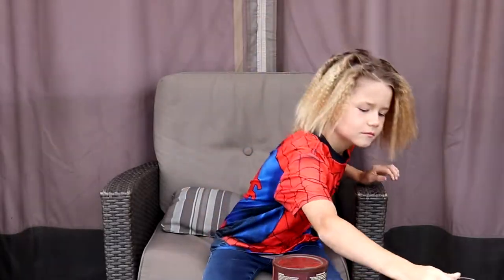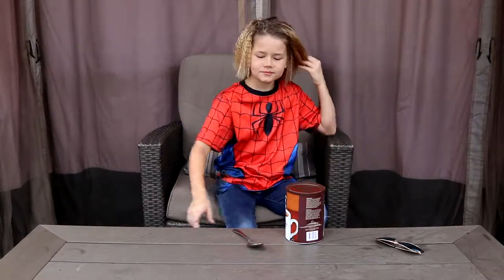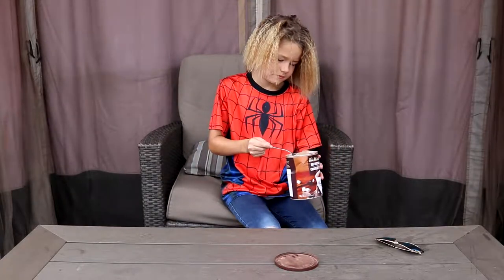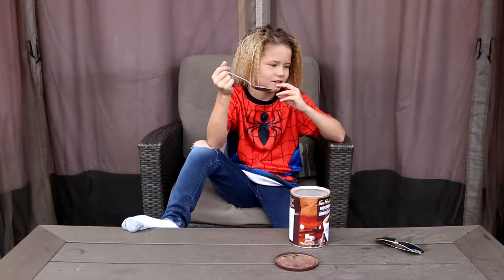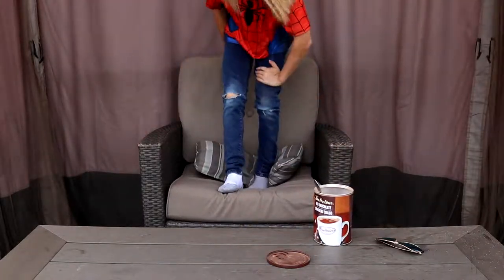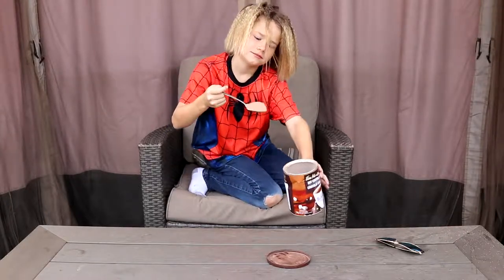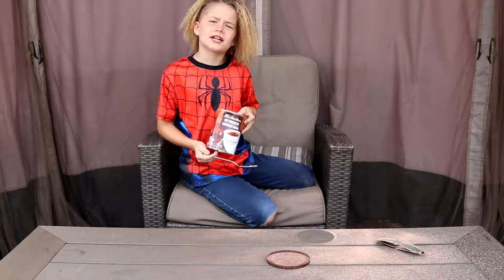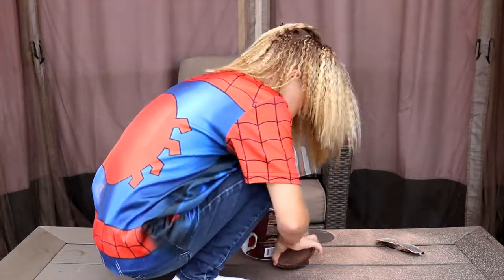HOT CHOCOLATE POWDER CHALLENGE✔️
Hold it in or cough it up? This is the name of the game. The results are hilarious and messy.